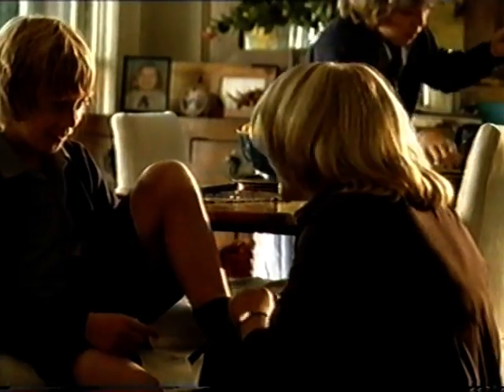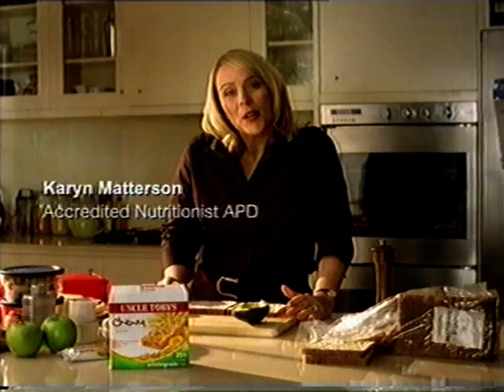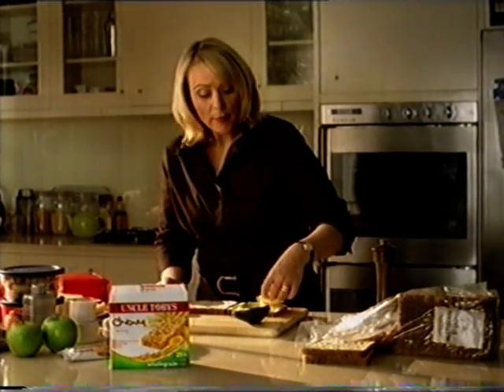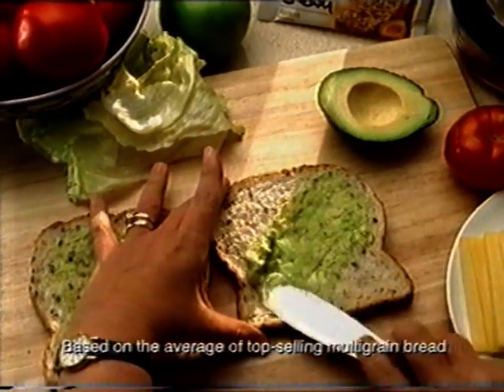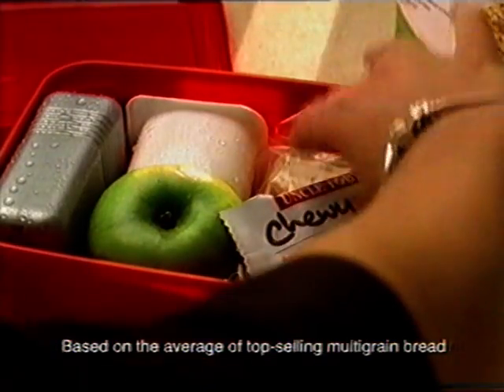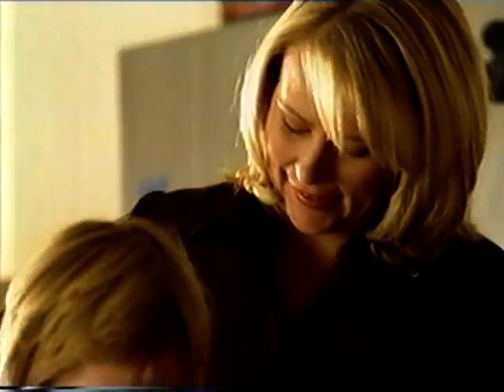Uncle Tobys Muesli Bars - TV Ad - Australia 2009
Uncle Tobys Muesli Bars TV Commercial

Captured from a 2009 VHS tape recorded in Sydney, Australia